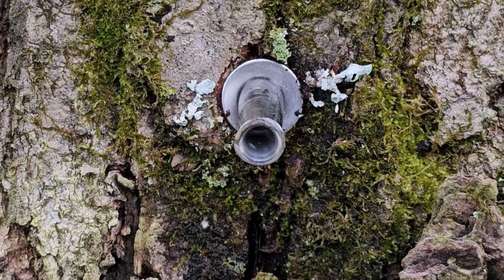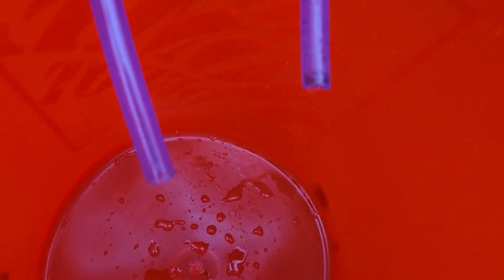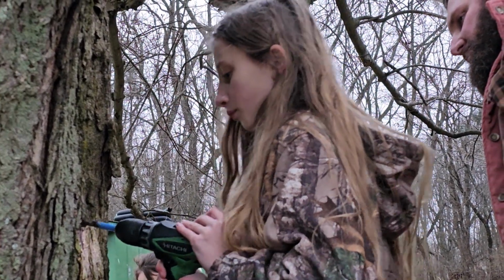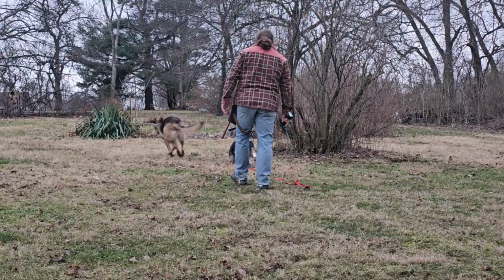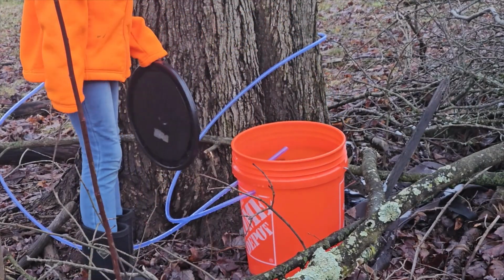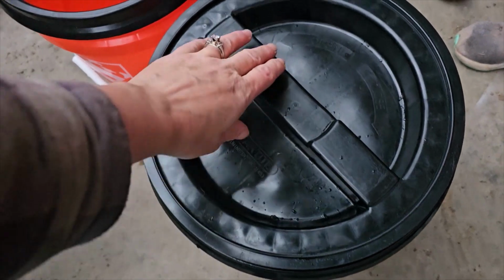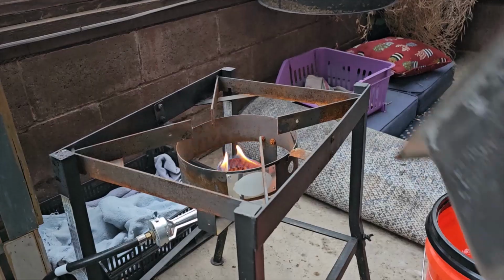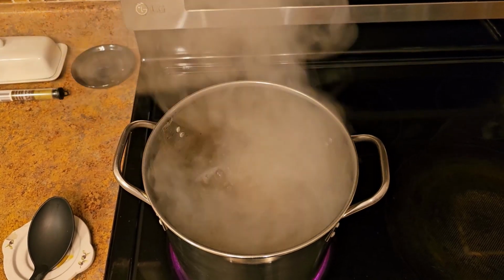Maple Syrup Season 2024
Hello, welcome to our homestead.  We are a busy family with two working parents and two active kids. We enjoy highlighting how to fit growing a harvesting food with busy day to day life.  This starts our fourth Maple syrup season.